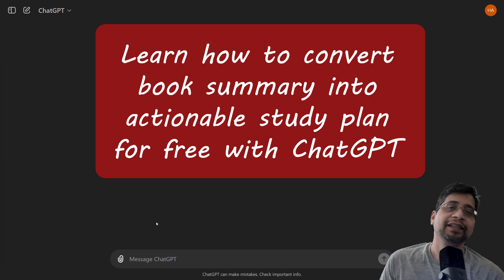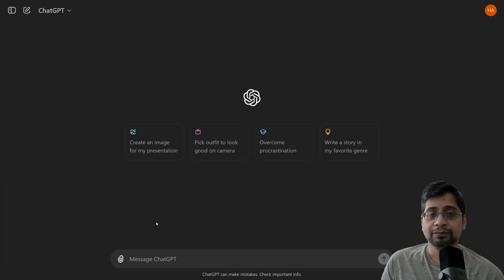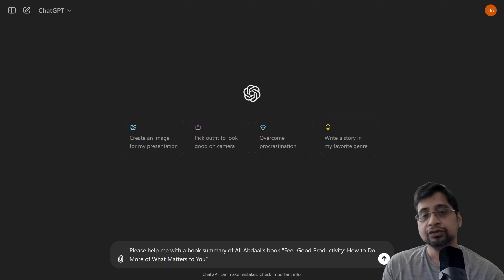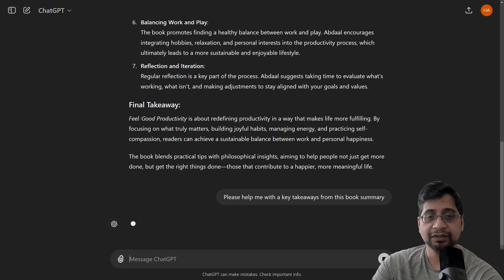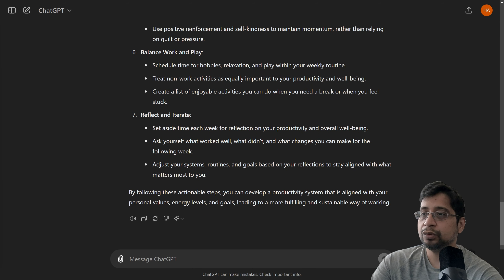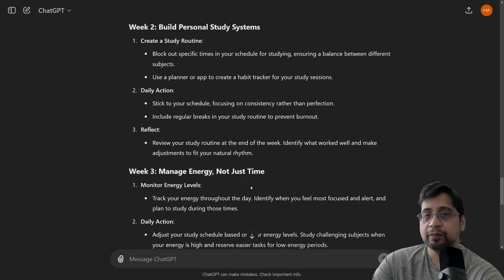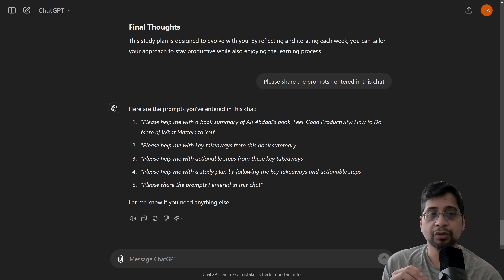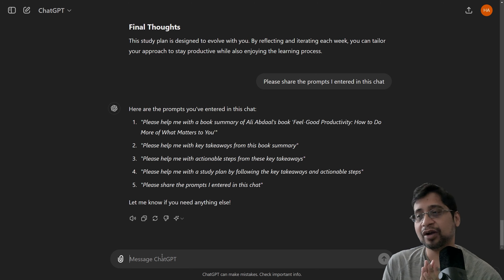Create Study Plans from Book Summary for Free with AI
ChatGPT prompts I used in this video to generate book summary and convert it into actionable study plan for free:

- Please help me with a book summary of {{ Author Name }}'s book - " {{ Title of the book }} "

- Please help me with key takeaways from this book summary

- Please help me with actionable steps from these key takeaways

- Please help me with a study plan by following the key takeaways and actionable steps

AMA:
⭐ Got a question? Ask in the comments section.